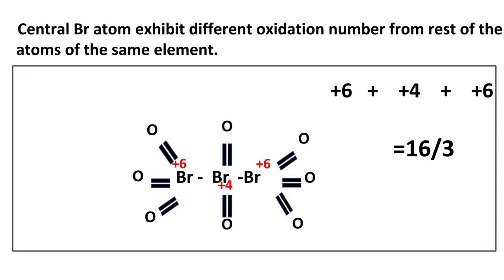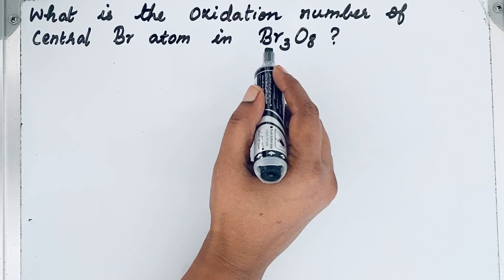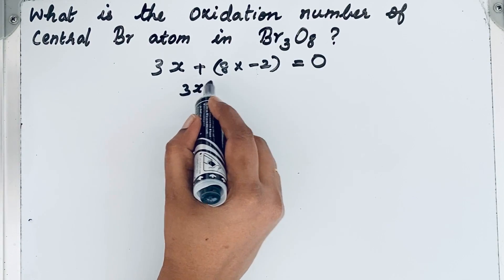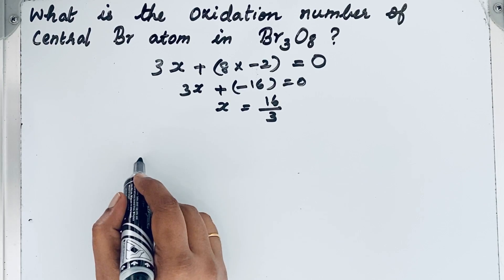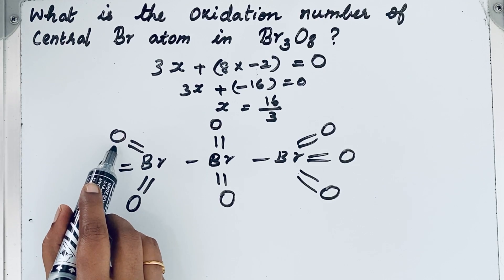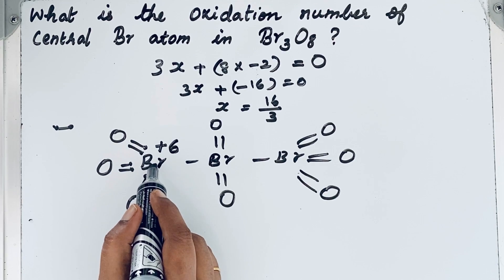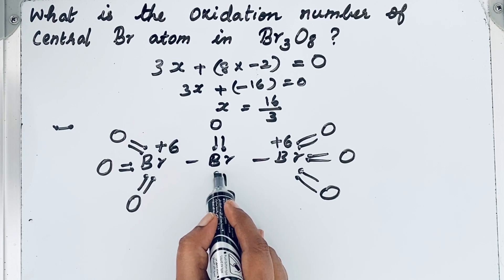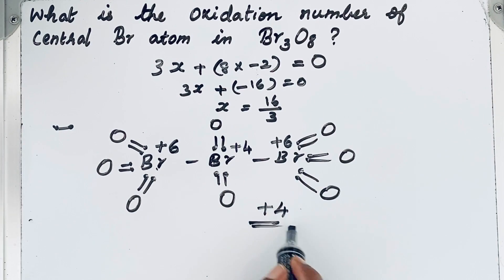How to calculate Oxidation number of Br in Br3O8?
This video explains how Br- oxidation number  in Br3O8 can be viewed through its structure.
Oxidation number denotes the oxidation state of  an element in a compound ascertained according to a set of rules formulated on the basis that electron pair in a covalent bond belongs to more electronegative atom.
 It helps to identify whether the atom is in oxidised or reduced form.
                                         Rules for calculating oxidation number
1.In free state oxidation number of an element is zero. Example Oxidation number of H2 is 0
2.The algebraic sum of the oxidation number of all the atoms in a compound must be zero
3. For monoatomic ions, oxidation number is equal to the charge on the ion, Example:  For Fe3+, oxidation number is +3
4. For Polyatomic ion, the algebraic sum of oxidation number of atoms of the ions must equal the charge on the ion Example: CO32- ion, oxidation number is -2.

Electrons can never be shared in fraction , Then, How fractional oxidation number is possible?
              Fractional oxidation state is the average oxidation state of the element and the reality can be known with structures only.
 The structure of Br3O8 shows that oxidation number of Central Br in Br3O8 is +4.